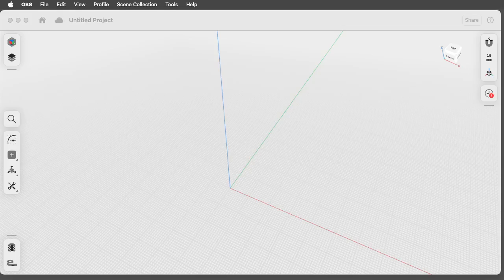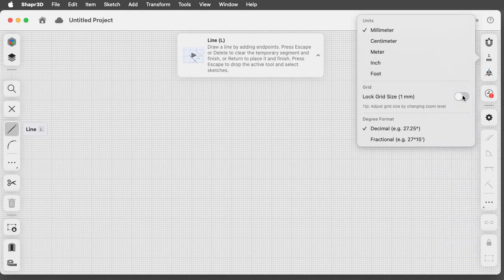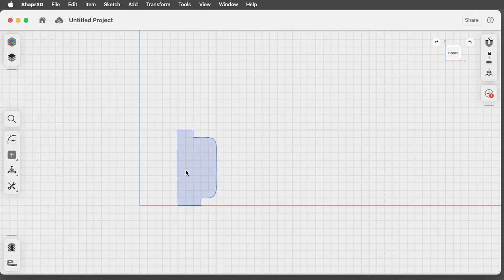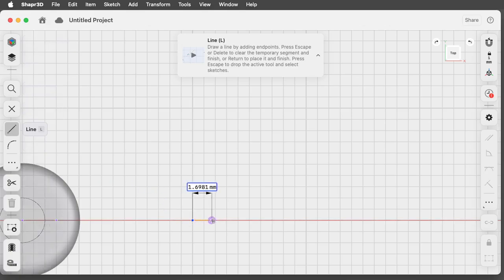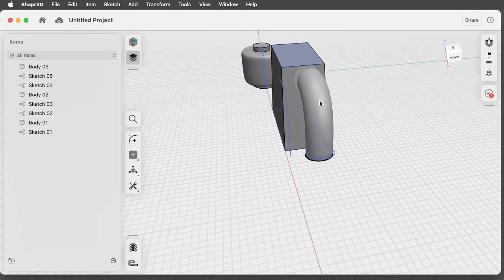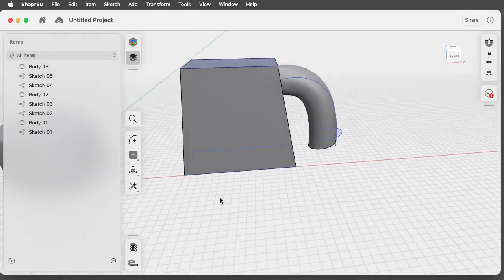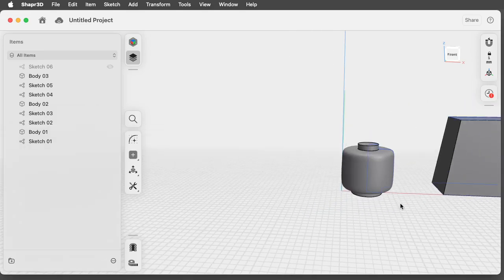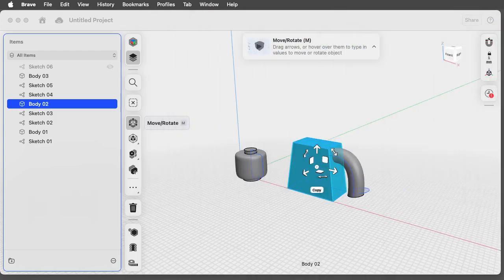Shapr3d :: Master the Rotate, Spline, Loft, Sweep, and Subtract tools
A quick introduction into some more tools that will be essential for a 3d design with Shapr3d: Rotate, Spline sketch, Loft, Sweep, Subtract.